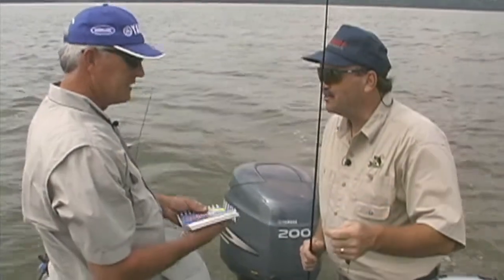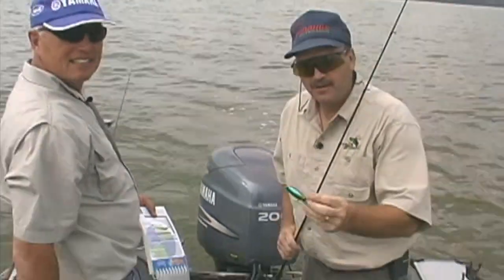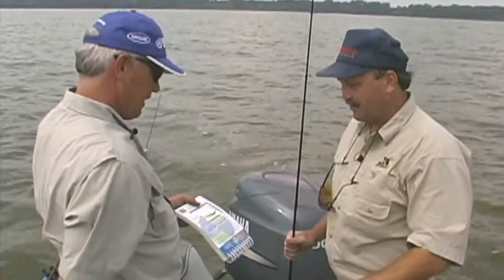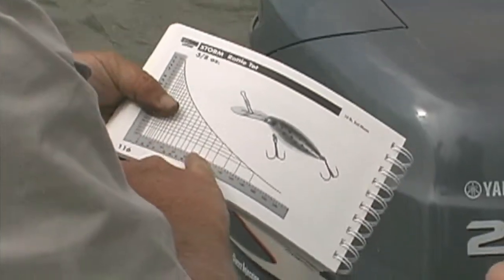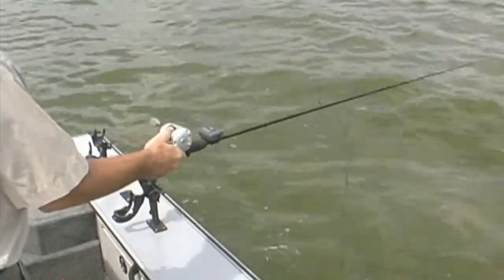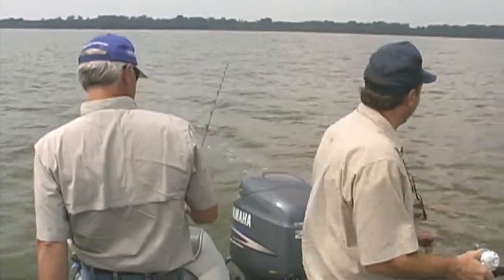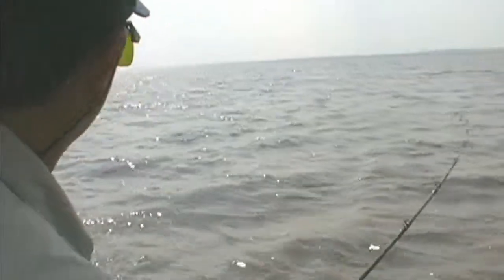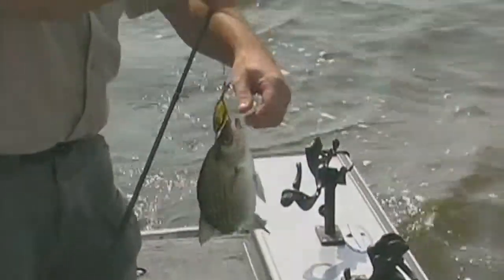Side Planers - Crankbaits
Dwaine White (Walleye Pro) takes Mike Kussro (host of "The Fishing Show") through the steps of setting up for Side Planer Trolling.